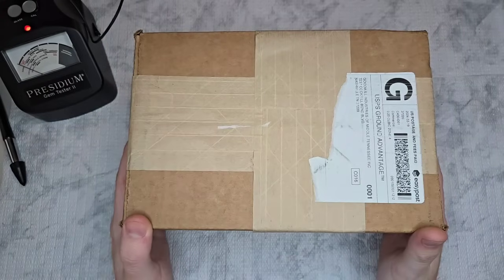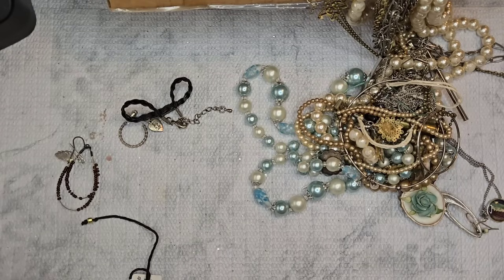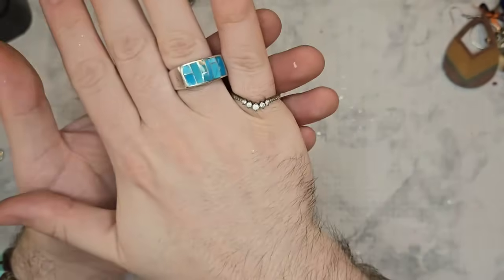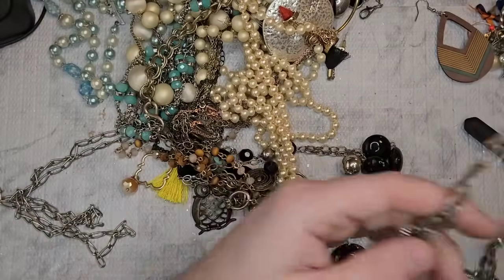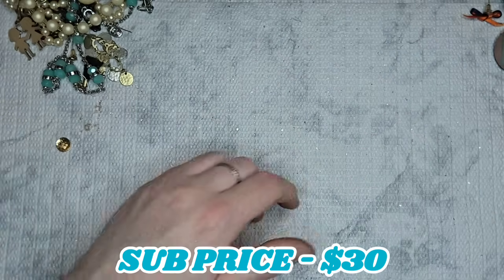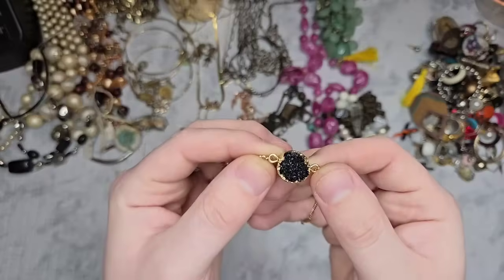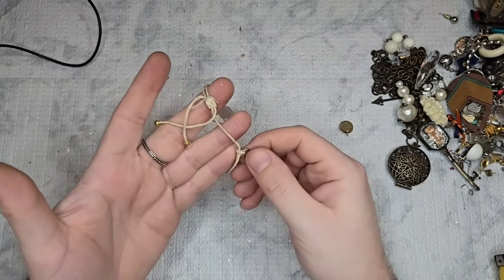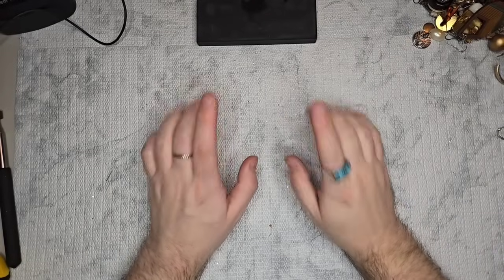925 Silver & Vintage! 🎉 Goodwill BlueBox 5lb Jewelry Jar Unboxing TN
925 Silver & Vintage! 🎉 Goodwill BlueBox 5lb Jewelry Jar Unboxing TN

Link to my YouTube Jewelry Auction! (4/7)

OR you can check out my Poshmark, eBay & Mercari linked below!

 BrytenYourDay is on Poshmark!

Free Month of Cross Listing Services!